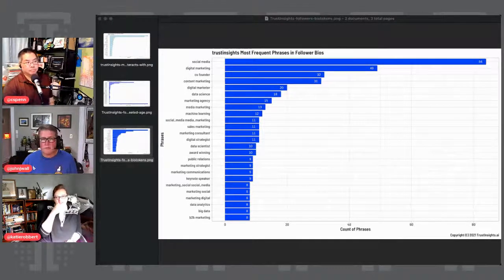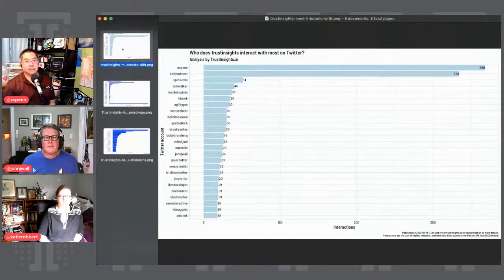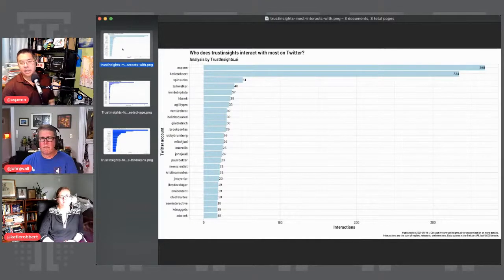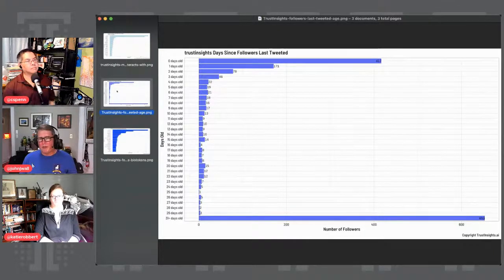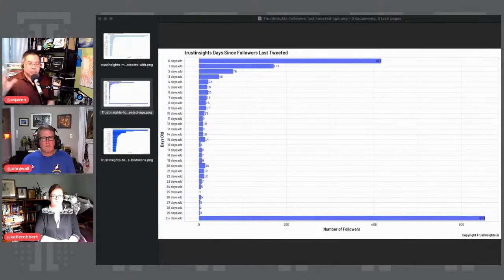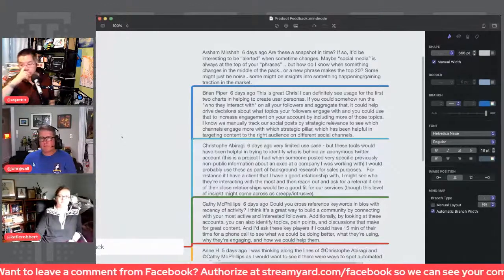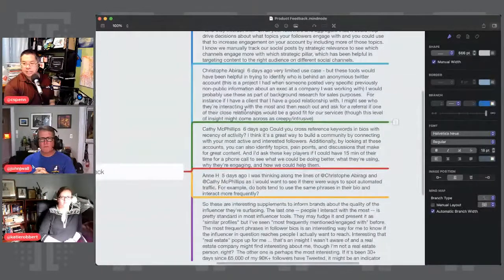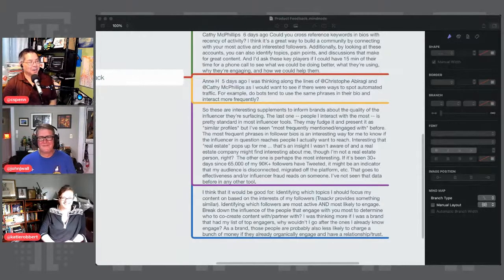So What? Solutions in search of problems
In this episode, you'll learn:
How to deal with solutions or products developed without customer input
How to pivot an existing solution to a real problem with market research
Live development example of a problem for an existing solution